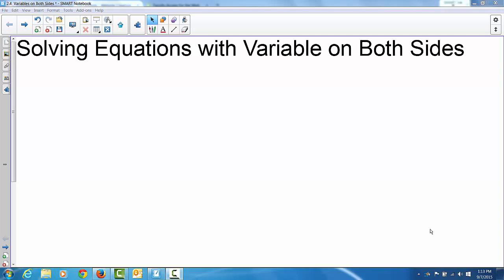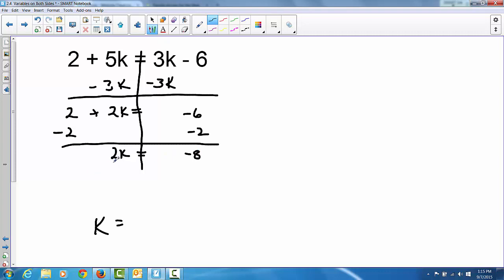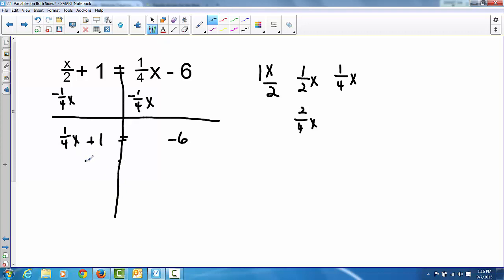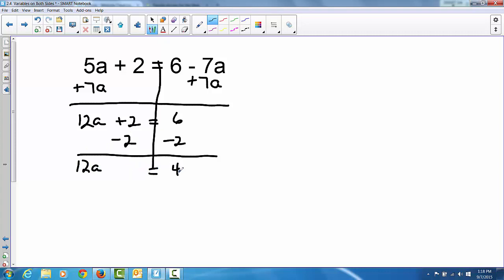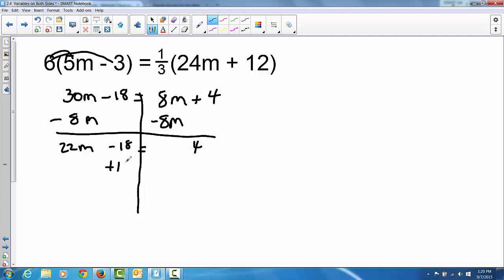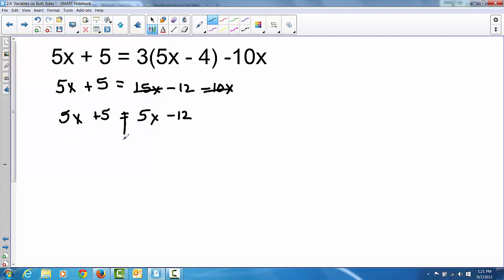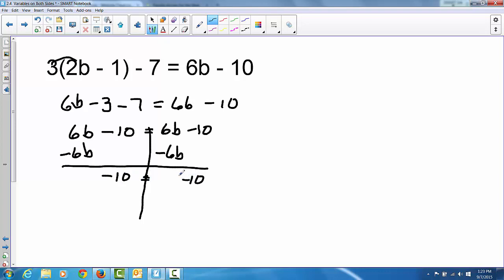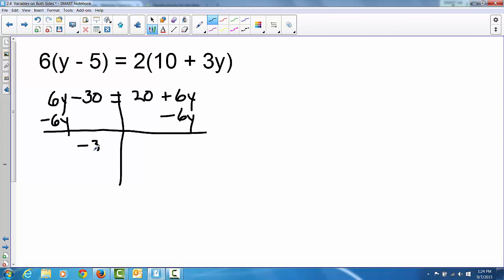Equations with Variables on Both Sides